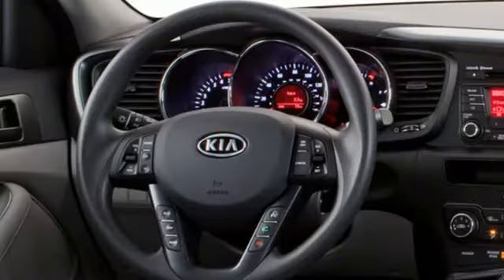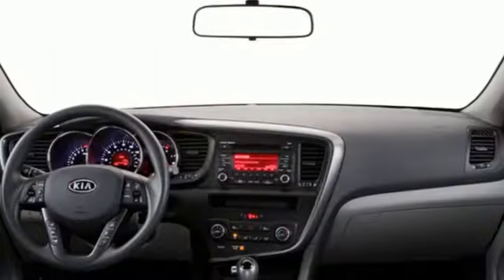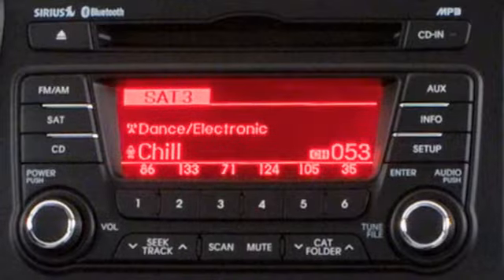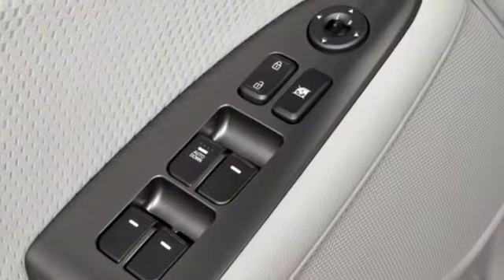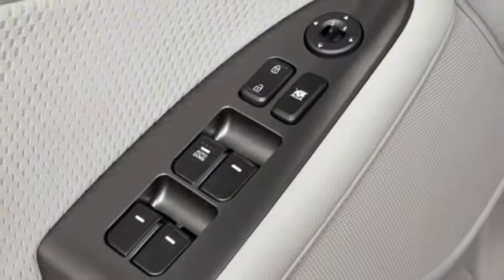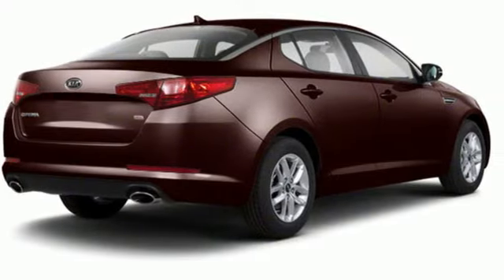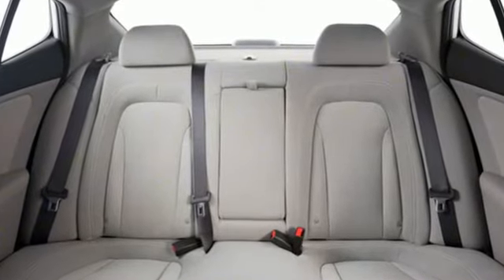Used 2011 Kia Optima Saint Paul White-Bear-Lake, MN WB5861A - SOLD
Year: 2011
Make: Kia
Model: Optima
Trim: LX
Engine: 4 Cylinder Engine
Transmission: 6-Speed A/T
Color: Dark Cherry
Interior: Beige
Mileage: 60082
Stock #: WB5861A
VIN: KNAGM4A79B5186064

Address:
3400 Highway 61 North